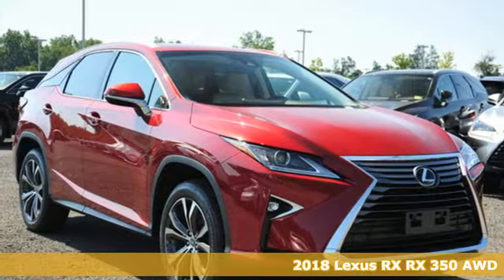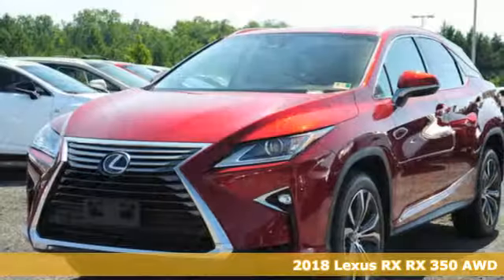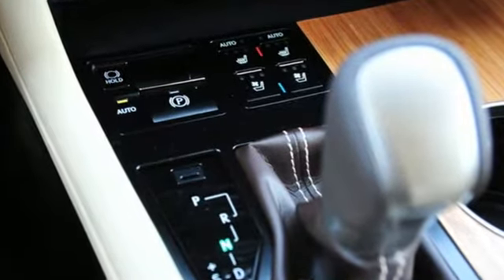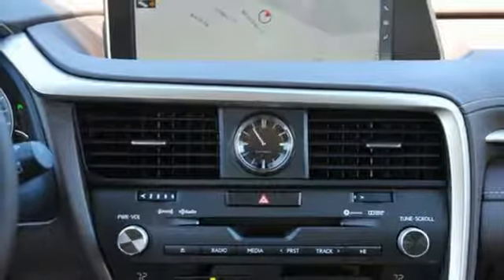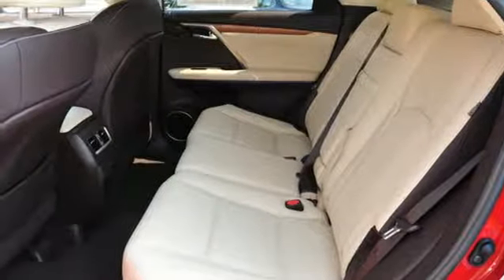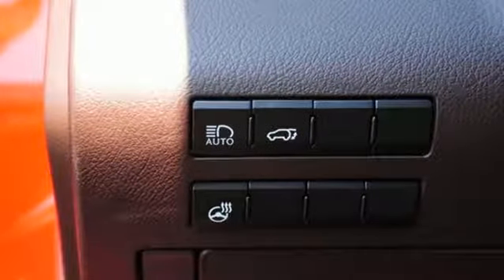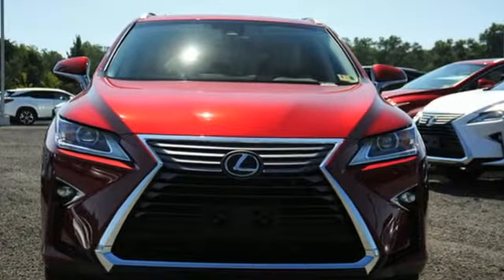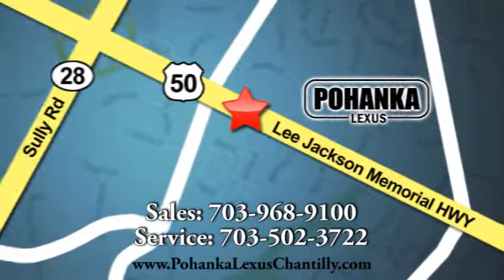New 2018 Lexus RX Chantilly Dale City VA DC, MD RXJ2035693 - SOLD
Year: 2018
Make: Lexus
Model: RX
Trim: RX 350 AWD
Engine: 214 L V6 Cyl.
Color: Matador Red Mica
Interior: Parchment
Stock #: RXJ2035693
VIN: JTJBZMCA3J2035693

Address:
13909 Lee Jackson Memorial Hwy